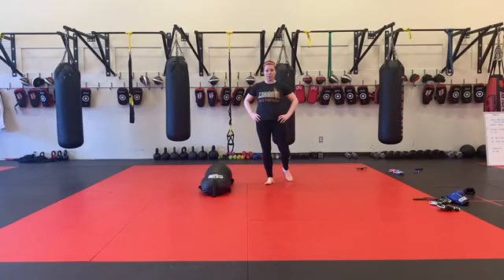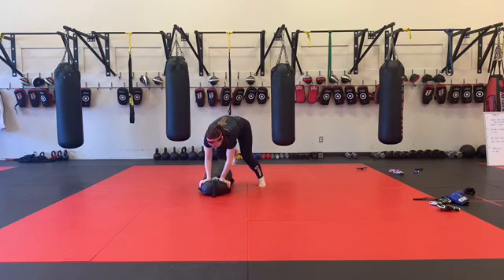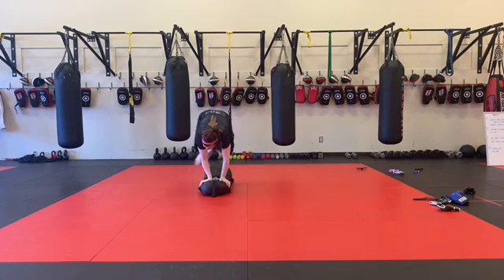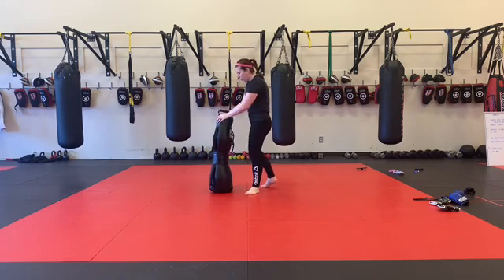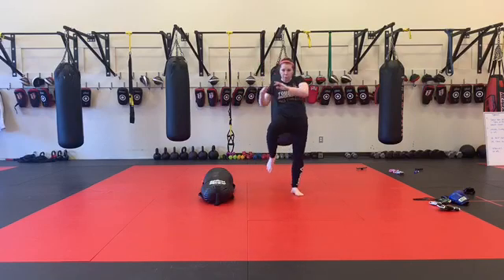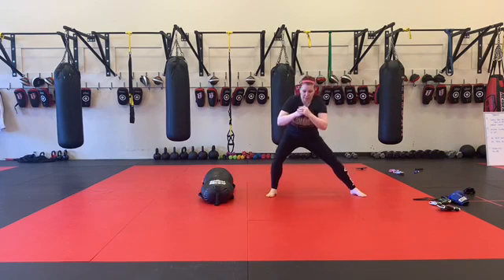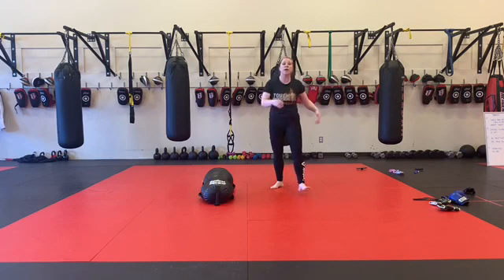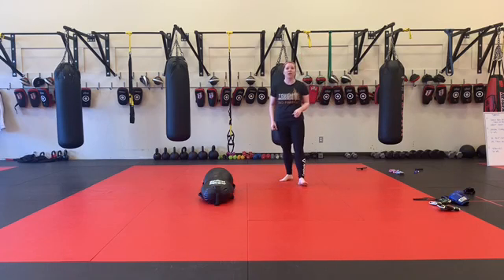Round 1 Demo